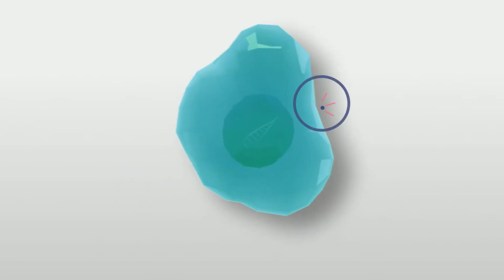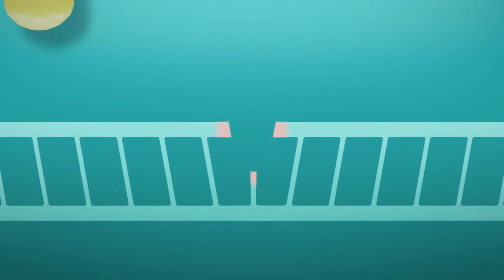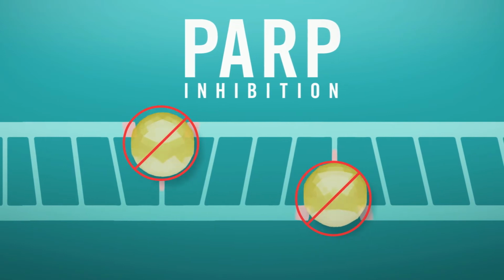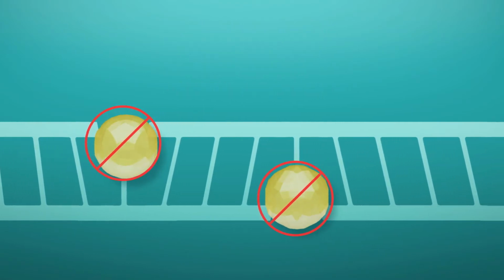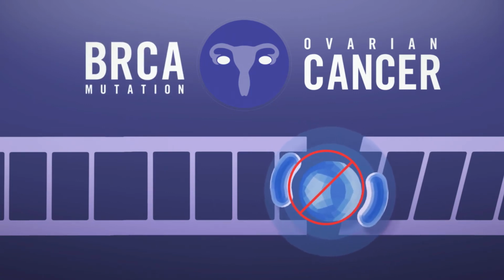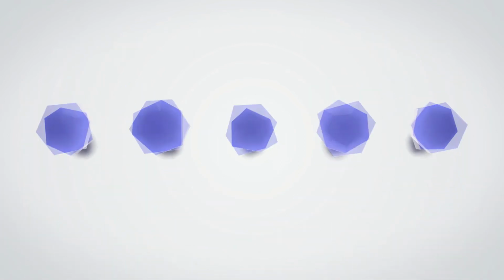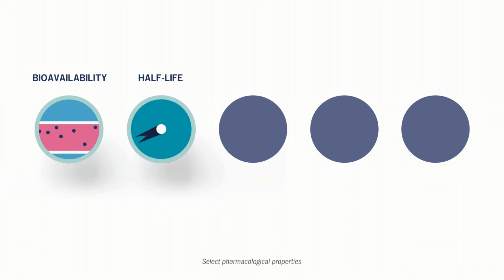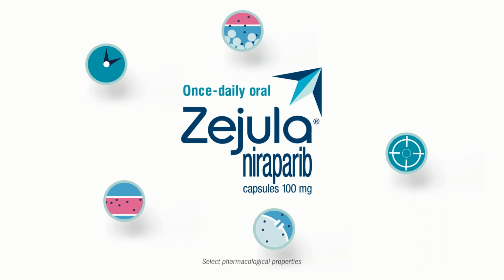Intro to PARP Inhibition